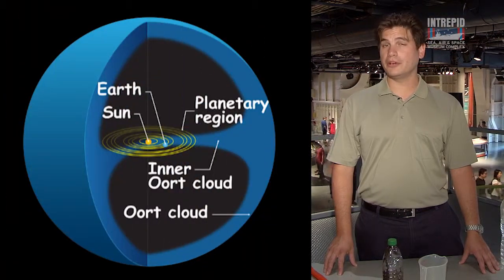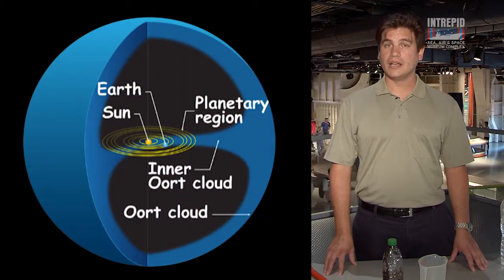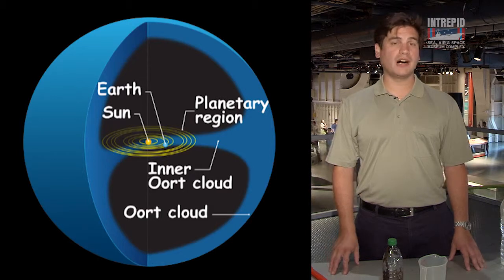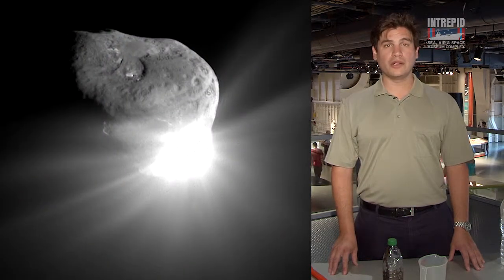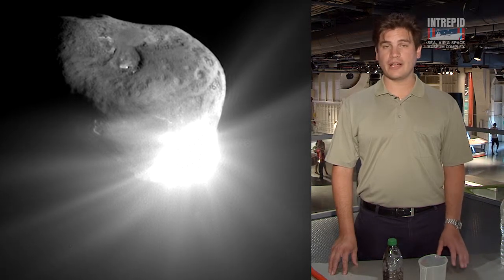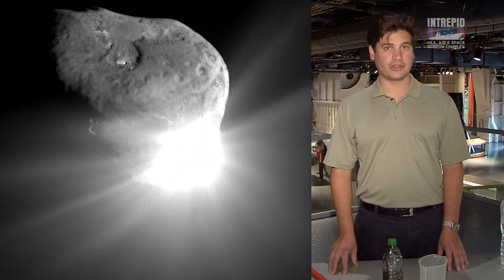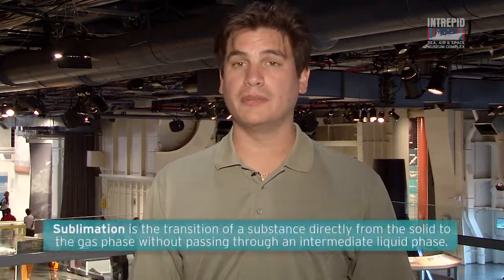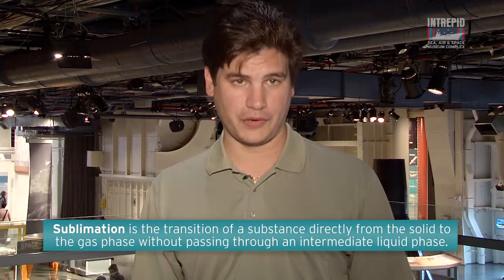Inside Intrepid Education: The Anatomy of a Comet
Join Intrepid Museum Educator Alex Attanasio as he talks about the anatomy of a comet and what it means for space science and exploration.

This demonstration is being conducted by an Intrepid Educator in a controlled environment. Do not attempt this at home.